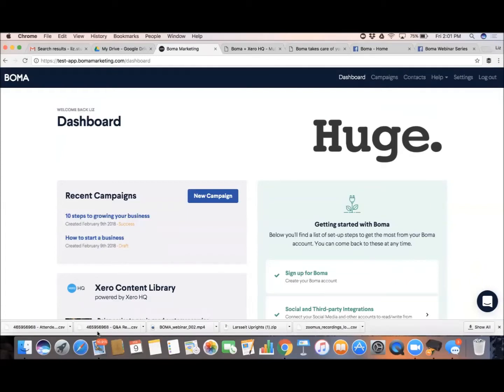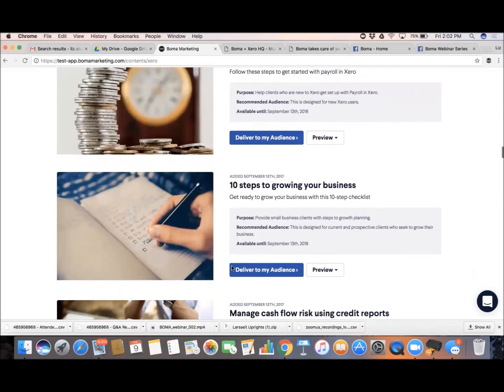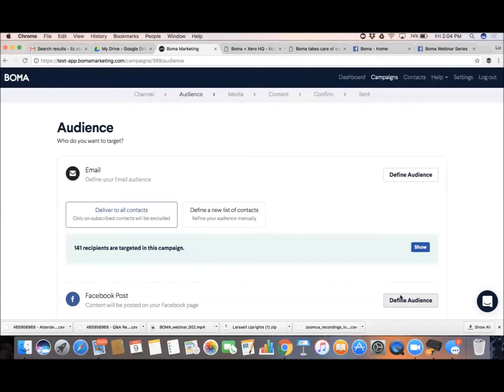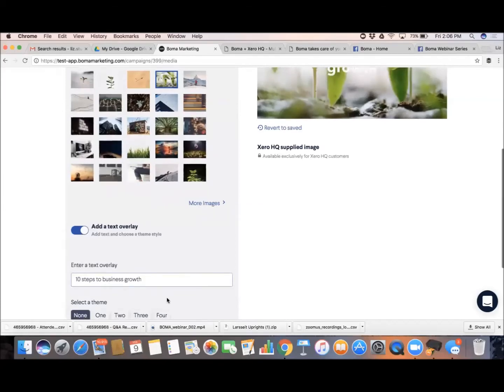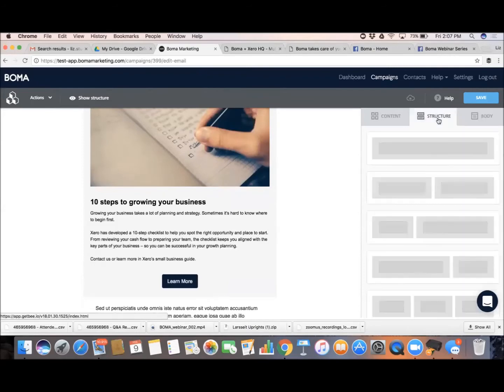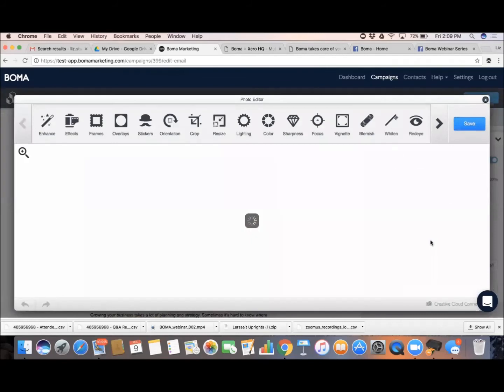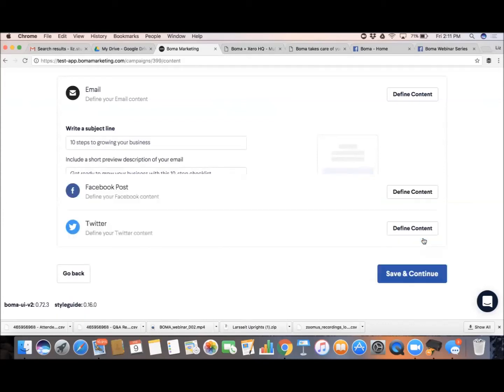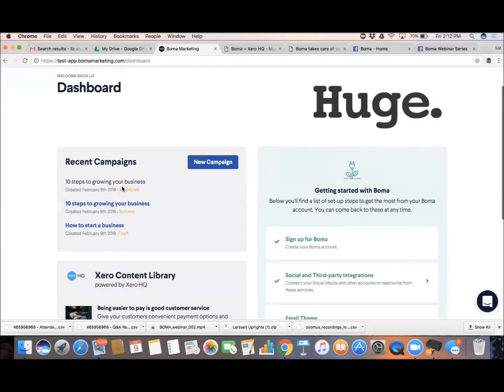BOMA Demo Series - How to create a campaign.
In this Webinar we follow the easy campaign flow in Boma to create a campaign for email and social media. We look at the content library and the image library.